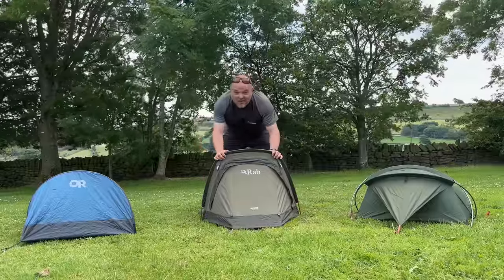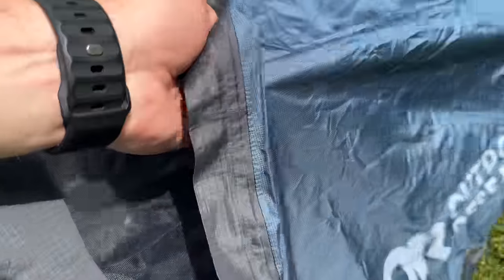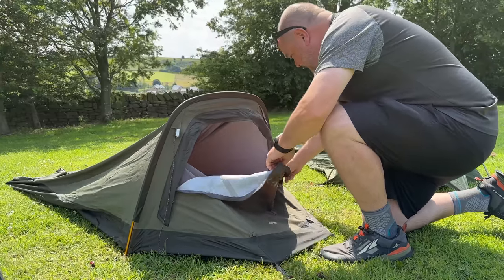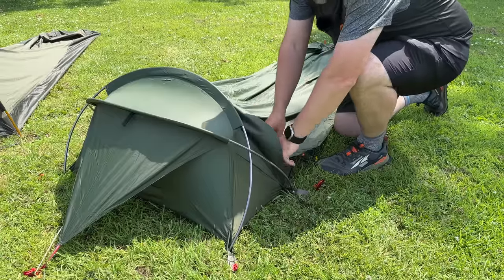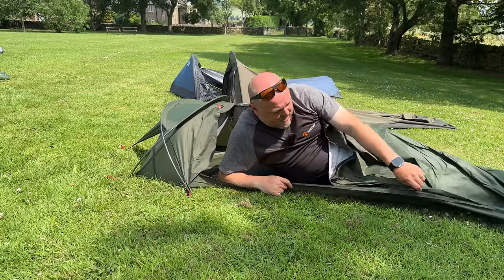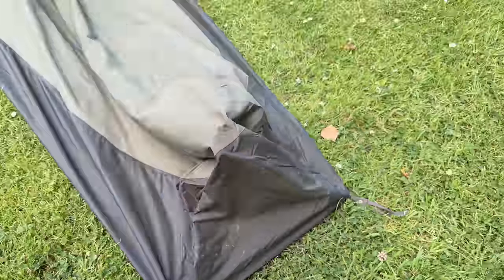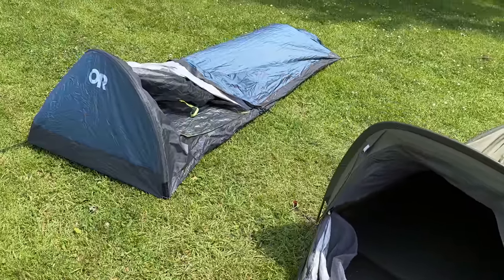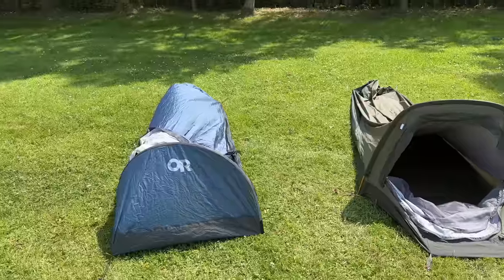Hooped bivi bags - Comparison of my stealth camping shelters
In this video, I compare my different hooped bivi bags. One thing they all have in common is, they are tiny tents. Some say it’s like sleeping in a coffin. 😂  but they are great for stealth camping and wild camping when you need to low profile. Each bivi varies in price, materials and performance.

This channel is member supported. Thank you to everyone who has joined the Messner family

Links to some of the gear I use